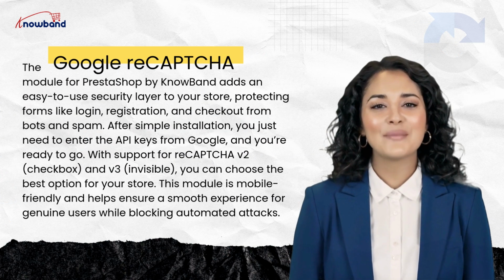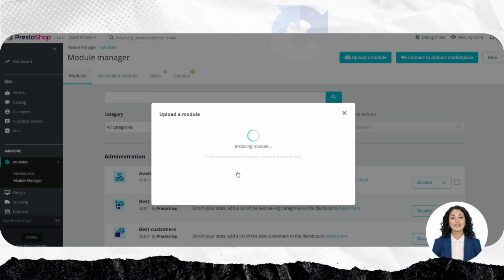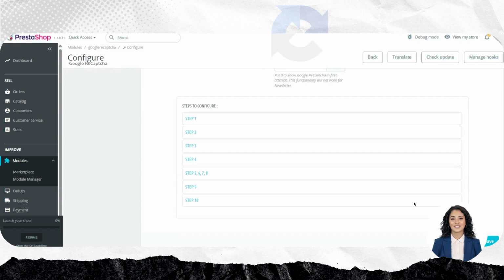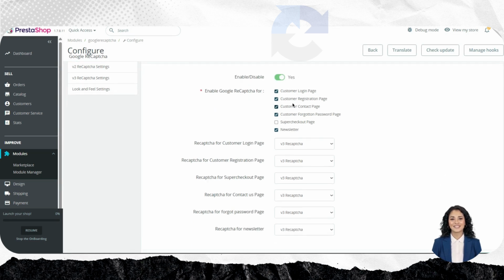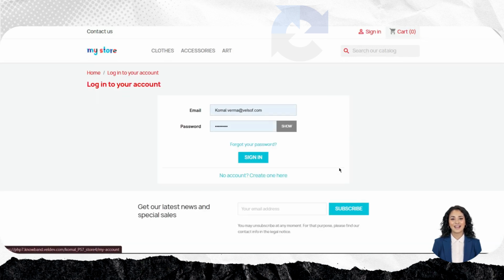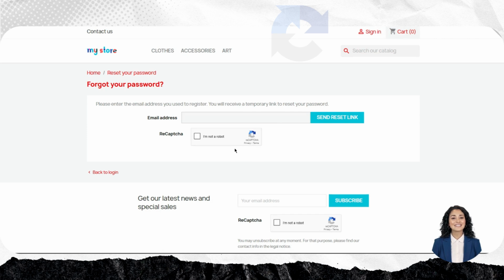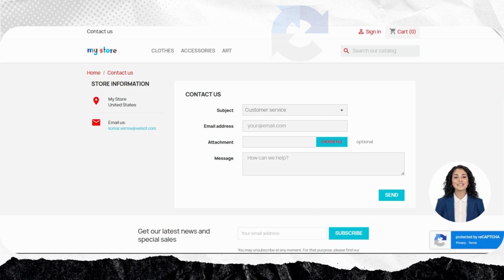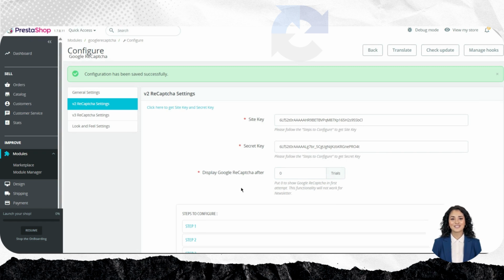Prestashop Google reCaptcha Module Tutorial | Stop Bots & Secure Your Store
🛡️ Protect Your Prestashop Store from Spam | Google reCaptcha Module by Knowband Tutorial

Spam registrations and fake sign-ups can hurt your eCommerce store’s security and performance. The Prestashop Google reCaptcha Module by Knowband helps you keep bots away while ensuring a smooth experience for real customers.

With this module, you can easily integrate Google reCaptcha (v2 or v3) on your Prestashop website with no coding required!

🎯 In this video, you will learn how to:

Install and configure the Prestashop Google reCaptcha Module
Enable reCaptcha on login, registration, contact, and checkout pages
Customize captcha settings for better user experience
Protect your site from spam and automated abuse
Improve website security without affecting genuine users

✅ Key Features that make it must have:

Supports both Google reCaptcha v2 (“I’m not a robot”) and invisible v3
Easy backend configuration
Reduces fake sign-ups and spam messages
Enhances store security and reliability
Compatible with prestashop versions 1.7, 8 & 9